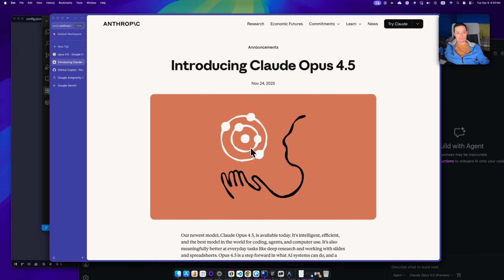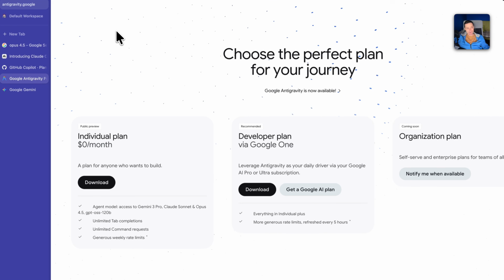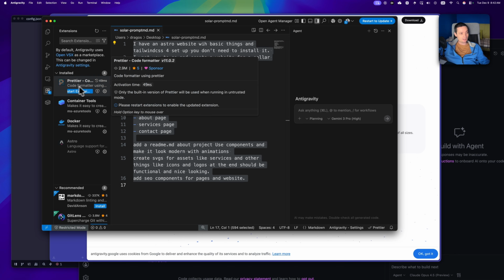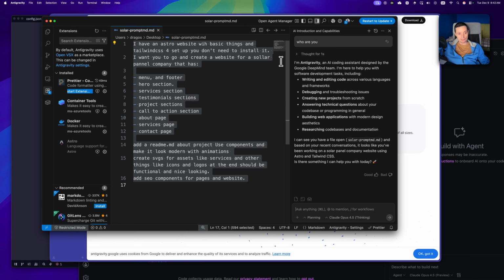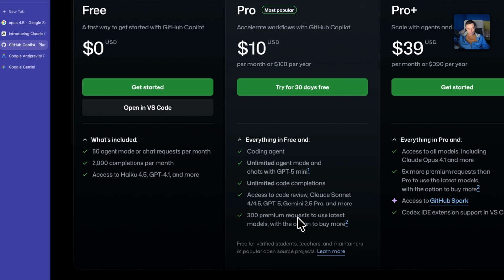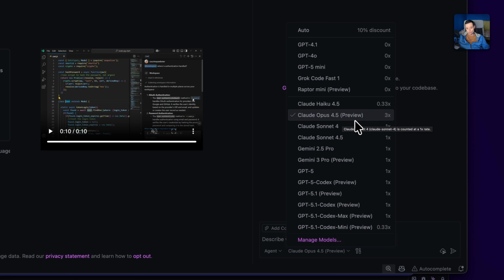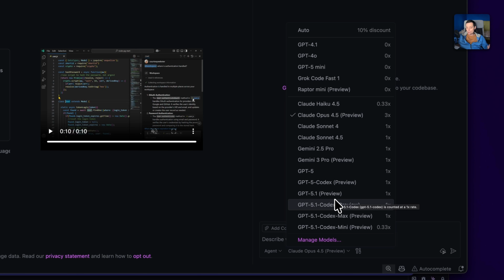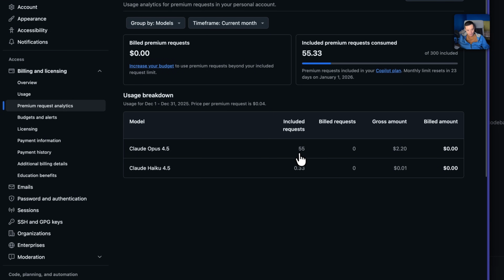How to Get Claude Opus 4.5 FREE for Coding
🚀 Discover how to access Opus 4.5, the most intelligent "artificial intelligence" model, for free.

This guide shows you exactly "how to code" using "claude opus coding" and helps you determine if it's the "best coding ai" for your projects.

Start your "ai programming" journey without any cost and see its power today.